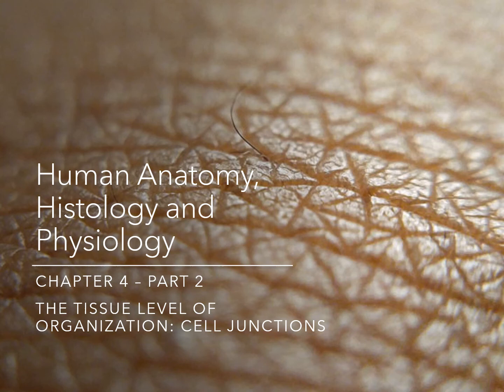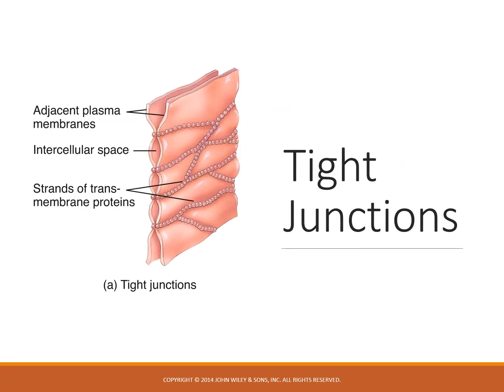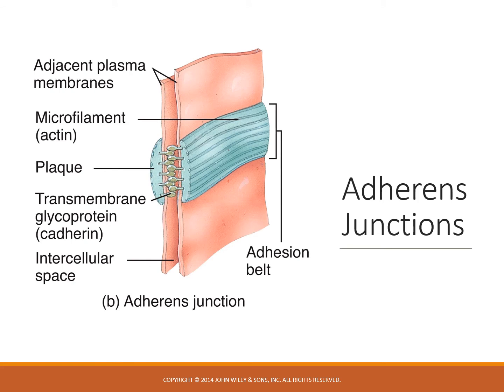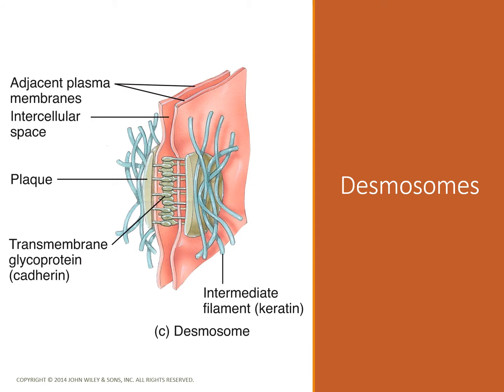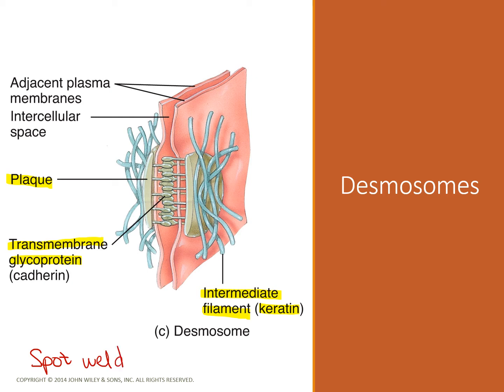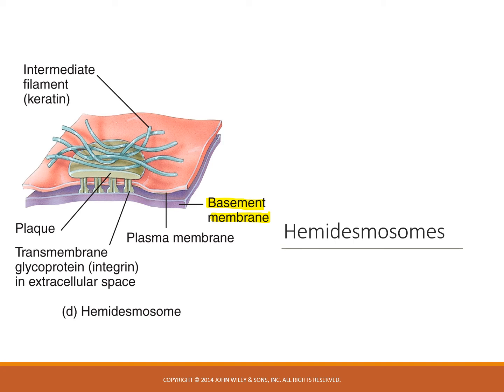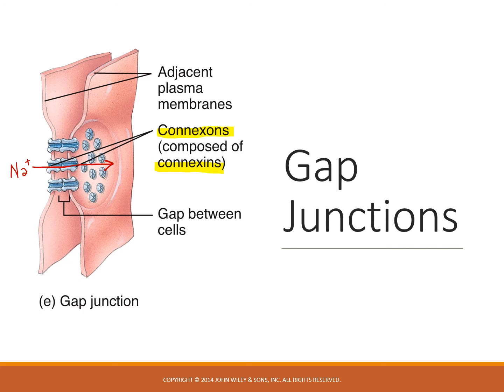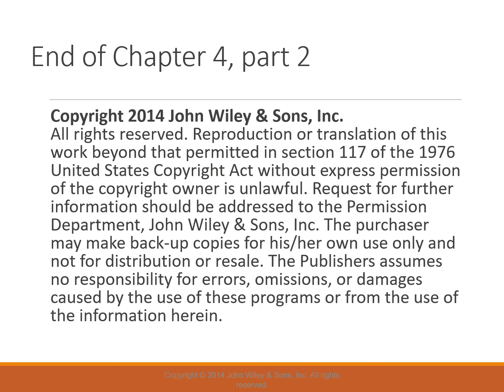Ch.4, pt. 2 - Cell Junctions